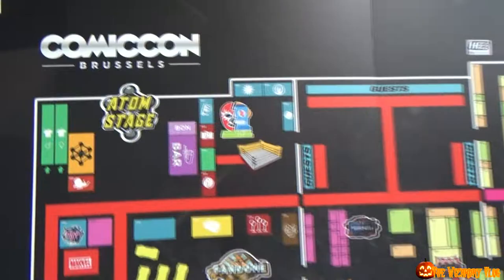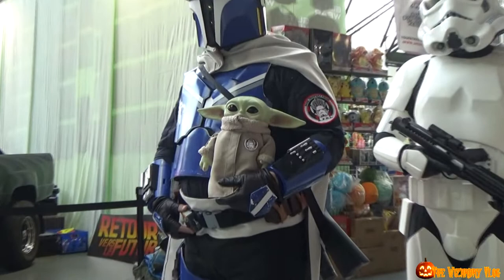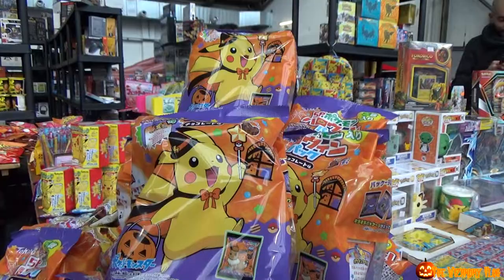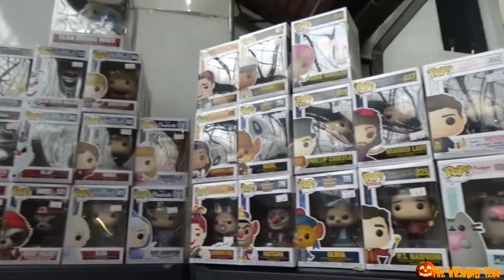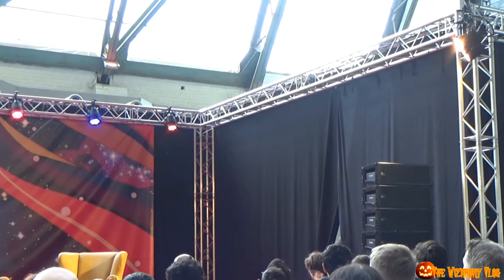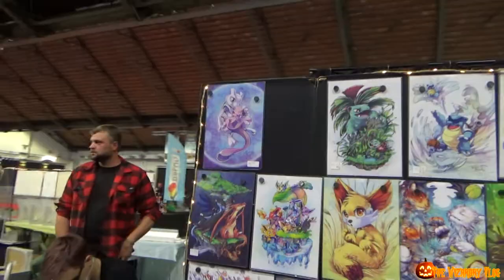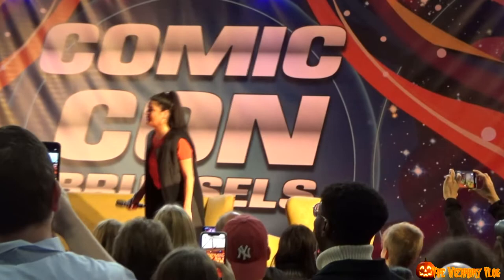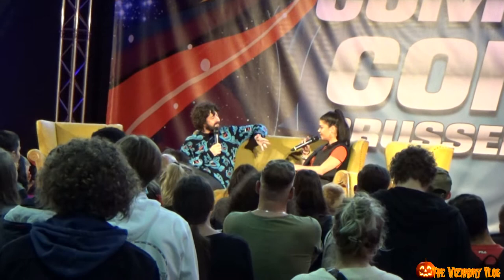Comic Con Brussels | John Rhys-Davies, Marie Avgeropoulos Q&A Sessions | Halloween | 31 - 10 - 2021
This weekends Video!! Our Visit to Comic Con Brussels at Halloween day.

We took our camera and went to the first Comic con of Brussels since the pandemic. We recorded some of the shops, cosplay groups and ofcourse cosplayers that walked around the con. John Rhys-Davies and Marie Avergopolous where singing autographs and did Q&A sessions. We recorded them, but as you will see in the video, the second was very hard  get close to. So we hope that we can attend a new Q&A session soon ;)

Have fun!!
The complete Q&A session of John Rhys-Davies was very long and we did not put everything in the video. This video will be uploaded soon!

Dit weekends Video! Ons bezoek aan Comic Con Brussel op de dag van Halloween.

We pakten onze camera en gingen naar de eerste Comic Con in Brussel sinds de pandemie. We hebben sommige winkels, cosplay groepen en natuurlijk cosplayers op de vloer gefilms. John Rhys-Davies en Marie Avergopolous waren handtekeningen aan het zetten en hielden Q&A sessies. We hebben deze beiden gefilmd, maar je zal in de video zien dat de tweede erg moeilijk was om dichtbij genoeg te komen. We hopen dat we snel weer een nieuwe Q&A sessie te bezoeken.

Veel kijkplezier!
De complete Q&A sessie van John Rhys-Davies was erg lang en we hebben niet alles in deze video gestopt. Dit wordt binnenkort geupload!

Do you like our content? We upload new video's on every  Wednesday and Saturday :) And if you want to know what we are up to next? These are our Facebook  and Instagram pages to keep you updated on our next adventure!:
Vind je onze content leuk? We uploaden nieuwe video's op elke Woensdag en Zaterdag ;) Als je wilt weten wat we nog meer gaan doen? Dit zijn onze Facebook en Instagram pagina's waar je alle updates van onze volgende avonturen kunnen volgen!: